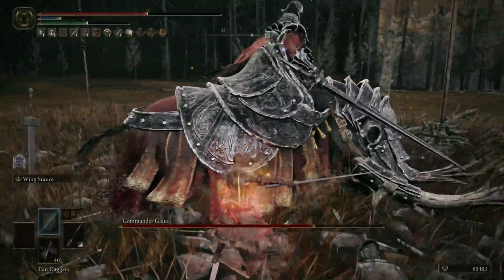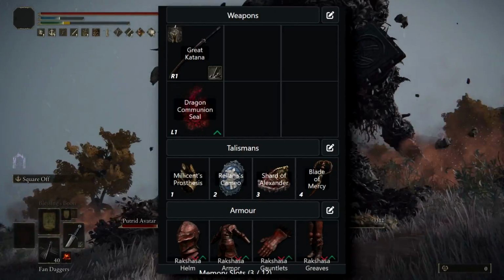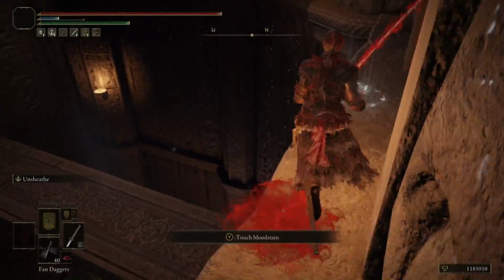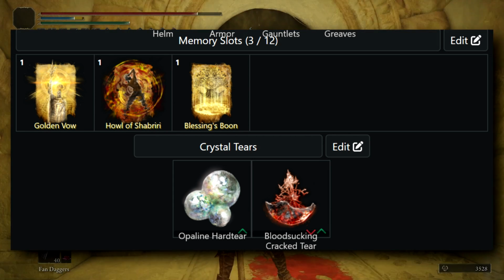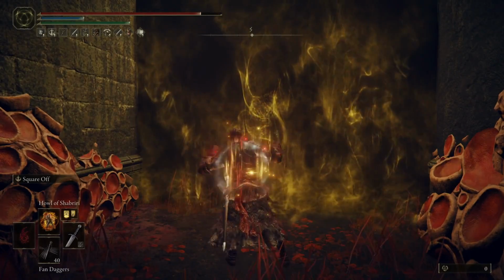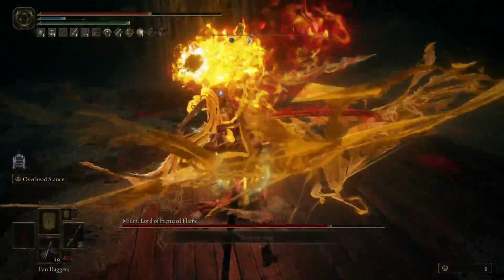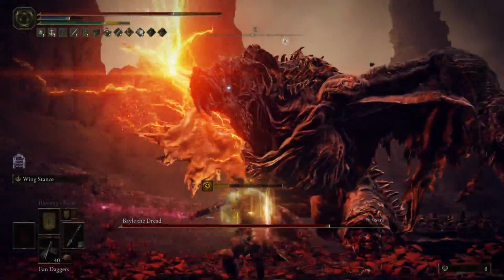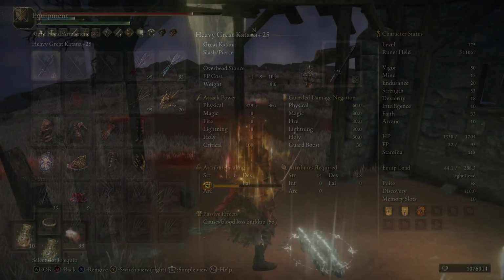This Talisman is INSANE - Elden Ring update 1.14 RELLANA'S CAMEO BUILD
Rellana's Cameo just got buffed from providing a 15% damage bonus, to an ASTOUNDING 45% damage bonus. If you take advantage of that the right way, then you can absolutely OBLITERATE any boss in the game, and this build guide will show you how to do that.

ADDITIONAL NOTES:

(Leveling guide to come tonight. Check back later!)

(temporary guide:

Going past 125, get 60 vigor, then 20 mind, then pump strength. You may also want to start leveling Arcane if you want to switch your weapons to Blood affinity)

TIMESTAMPS:

00:00 - Intro
01:05 - Build Overview
01:12 - Best Stats for Rellana’s Cameo
03:04 - Best Weapons for Rellana’s Cameo
05:09 - Best Talismans for Rellana’s Cameo
07:05 - Best Armor for Rellana’s Cameo
09:02 - Best Spells for Rellana’s Cameo

11:59 - Rellana’s Cameo Gameplay

25:21 - Outro

(Check back later!)